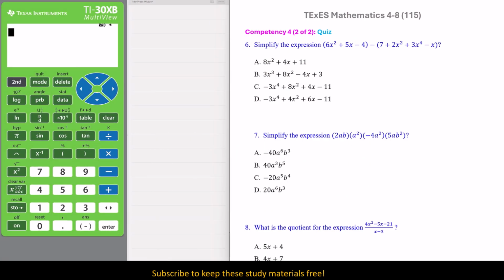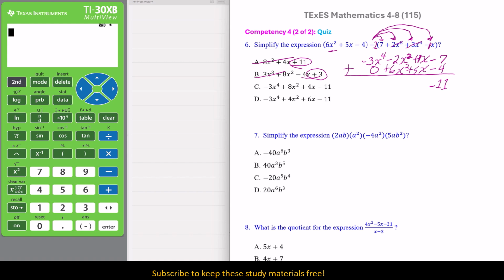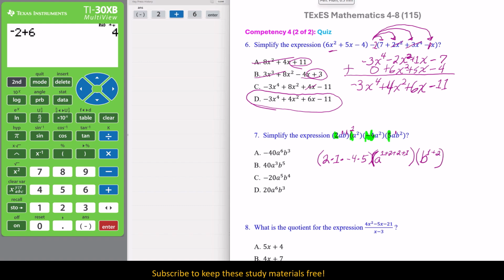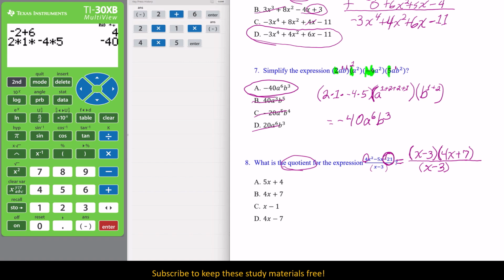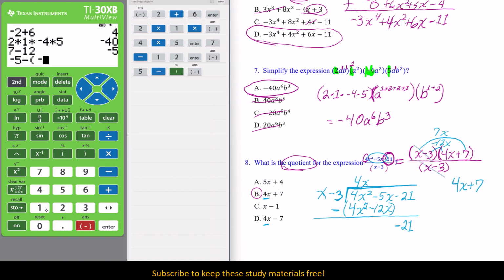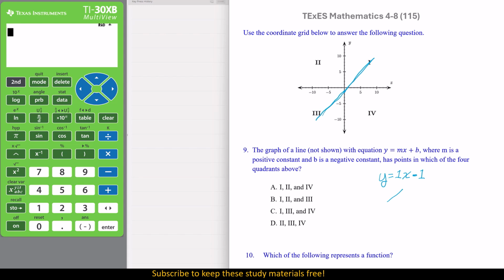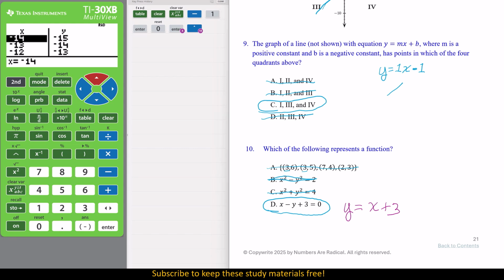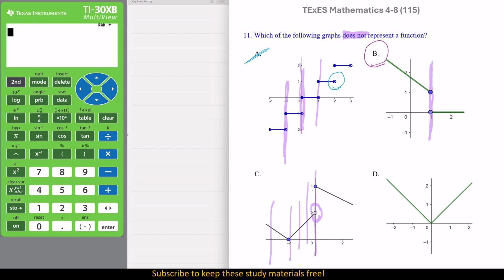TExES 4-8 (115) Math Exam Competency 4: Quiz (2 of 2)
Properties of Relations and Functions:,
* Non repeating x-values,
* Function vs. Non-function,
* Vertical line test,
Algebraic Models:,
*one variable,
*Algebra Tiles,
*Solving equations using algebra tiles,
*Zero Pair,
Algebraic Reasoning:,
*Arithmetic Sequences,
*Geometric Sequences,
*Mathematic Patterns and rules,